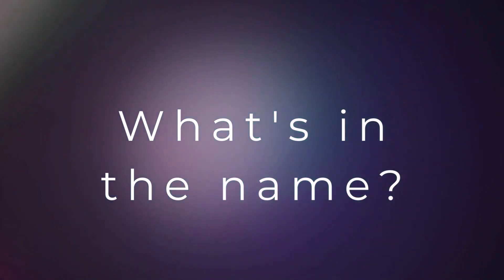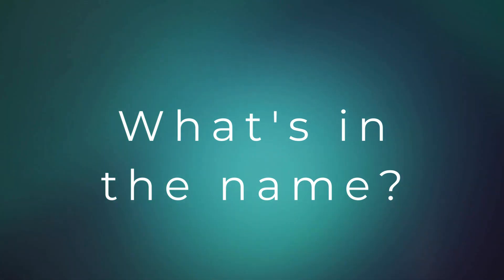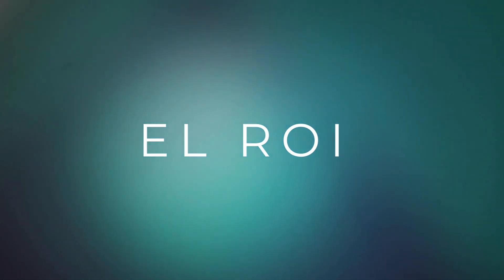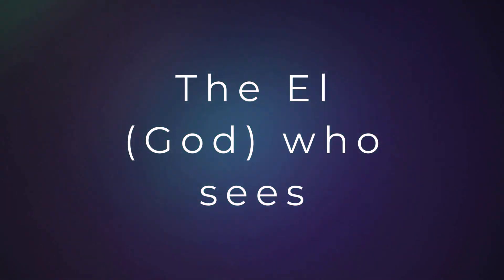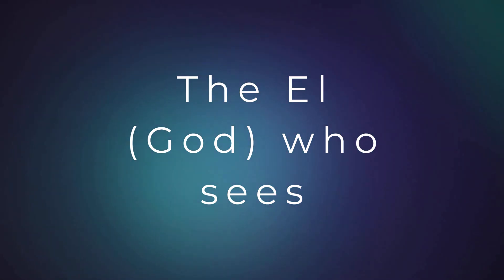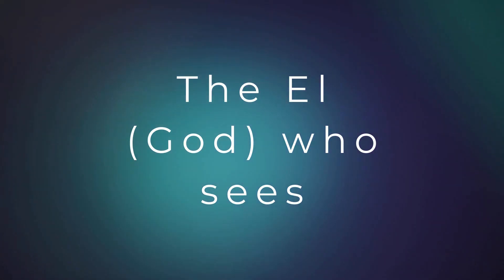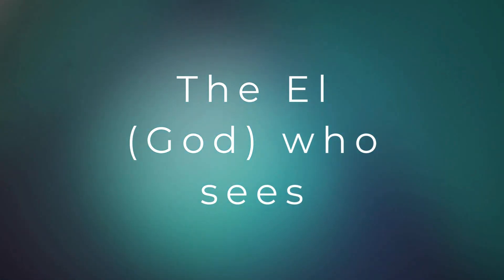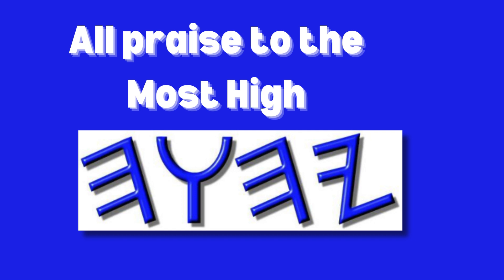What's in the name?: El Roi | More Encouragement for the True Believers | Unapologetic THOUGHTS